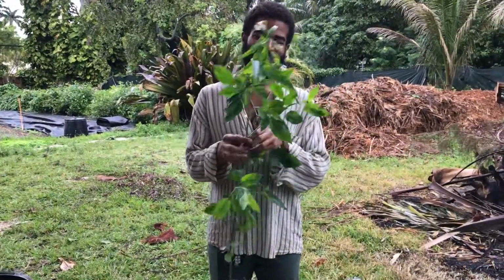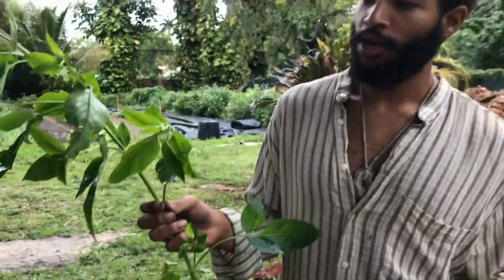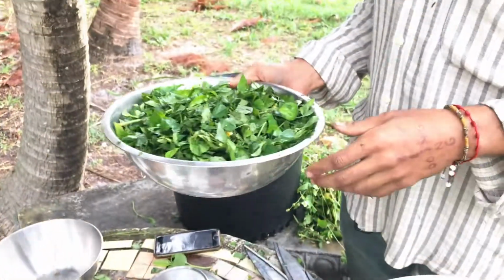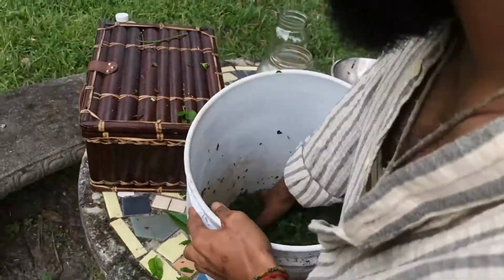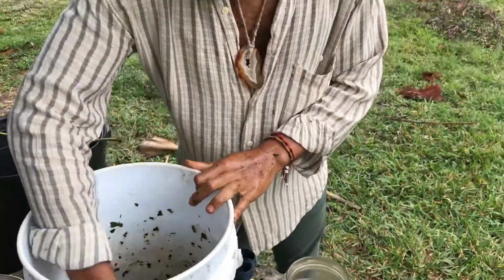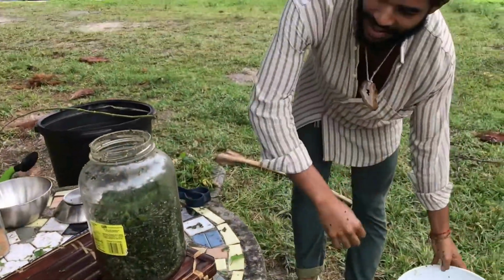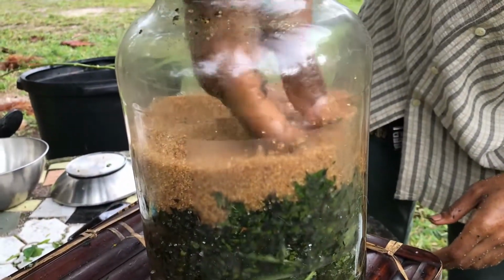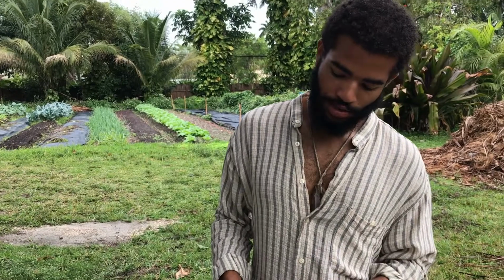Fermented plant juice with spanish needle